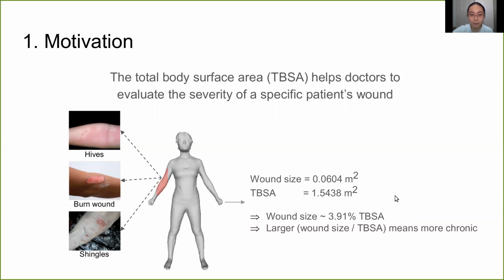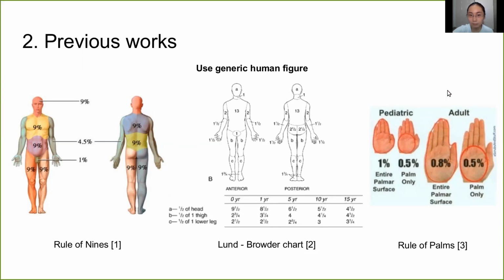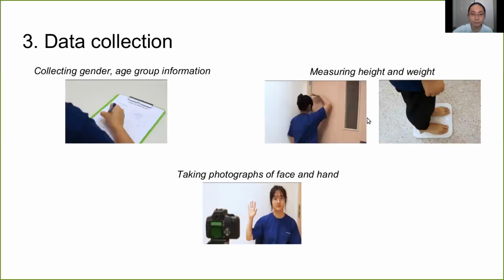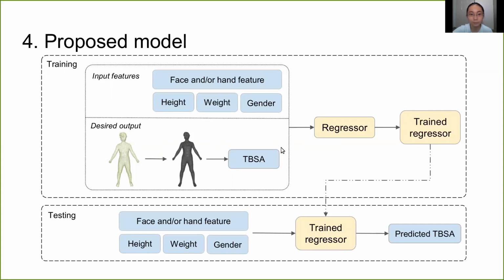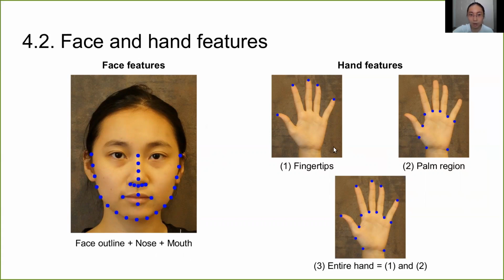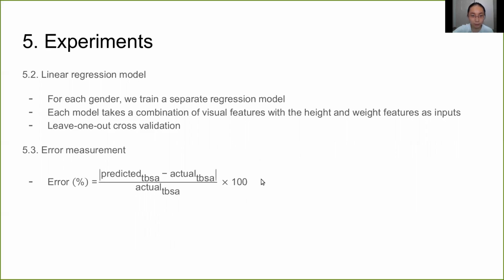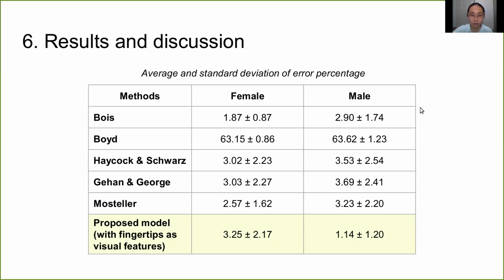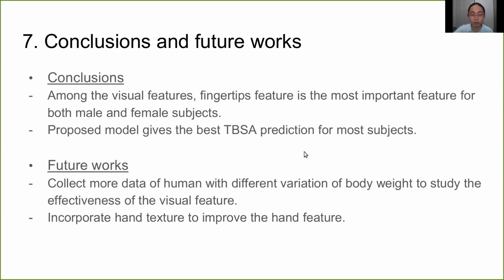Estimating Total Body Surface Area Using Subject specific Features by Kim Ngan Nguyen